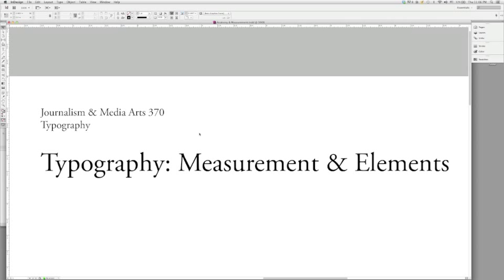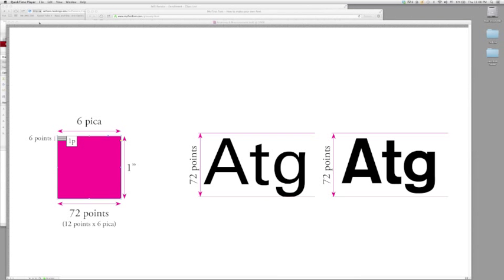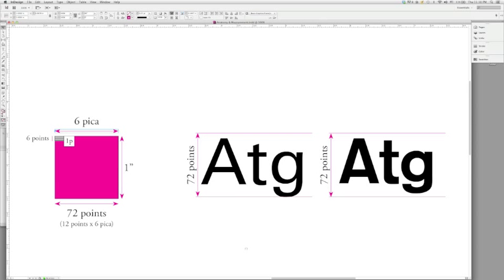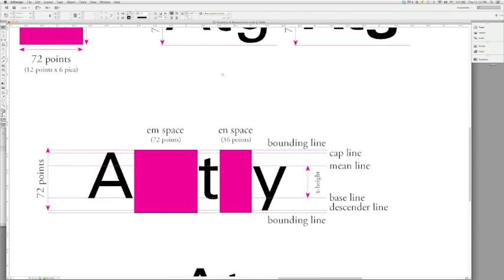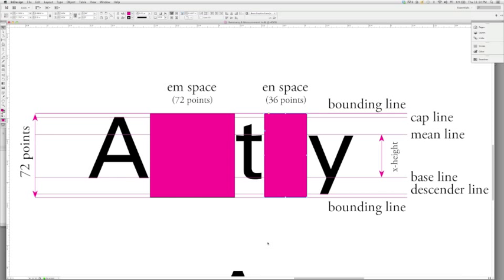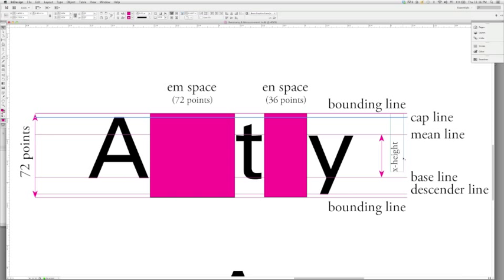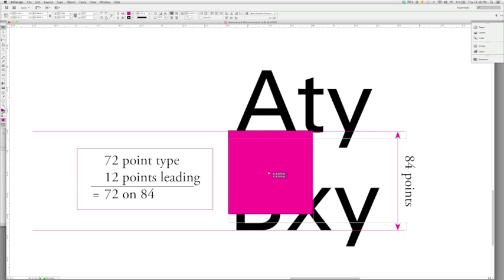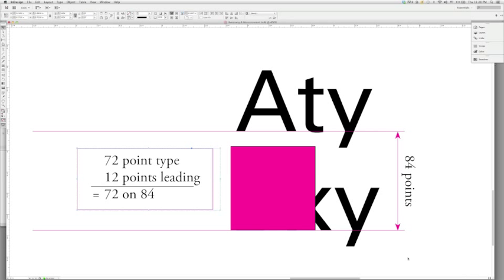Typography: Units of Typographic Measurement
One of the basic parts of understanding typography is the concept of typographic measurement. In this video, Professor Brett Erickson of Hastings College explains these concepts as part of the JMA 370 course, Typography.